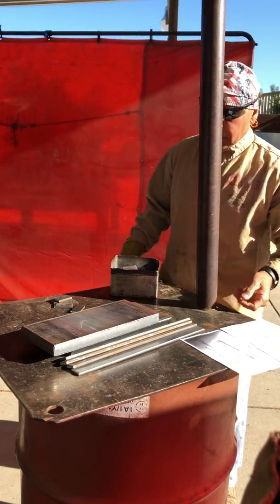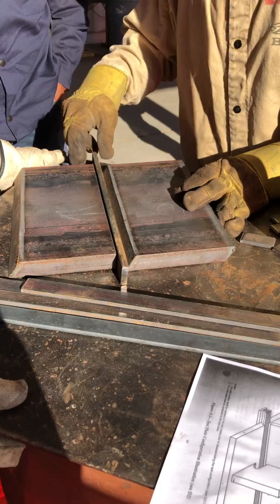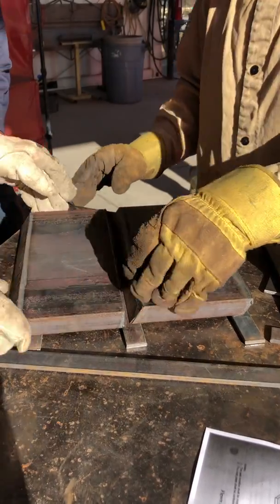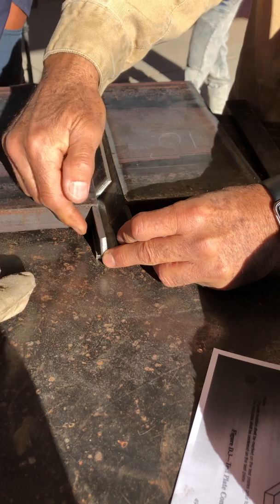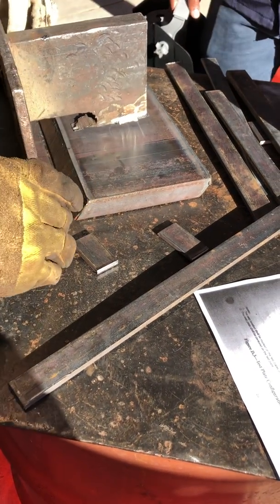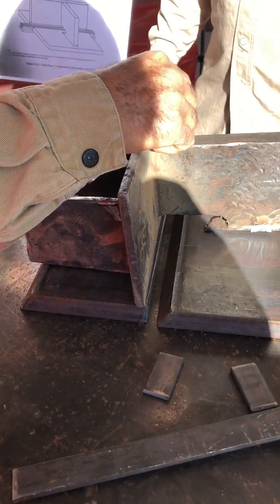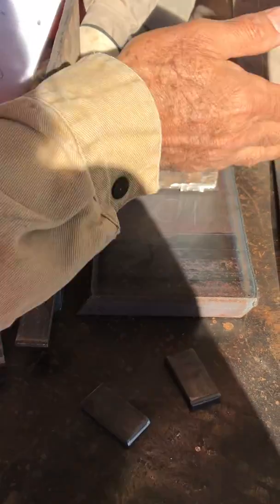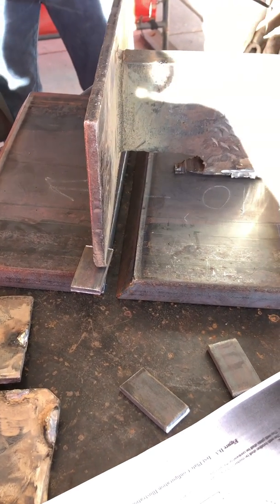AWS D1.8 Structural Welding Code - Seismic Supplement to AWS D1.1 - Welder Qualification Testing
California Welding Institute's Lead Instructor, George Rolla, SCWI, CWE, CW, explains joint fit up for AWS D1.8 Structural Welding Code - Seismic Supplement to AWS D1.1 - Welder Qualification Testing.

California Welding Institute is an American Welding Society Accredited Testing Facility (AWS ATF) and an L.A City Approved Testing Agency. We also offer certification courses for individuals and companies. and follow @californiaweldinginstitute on Instagram and LinkedIn.